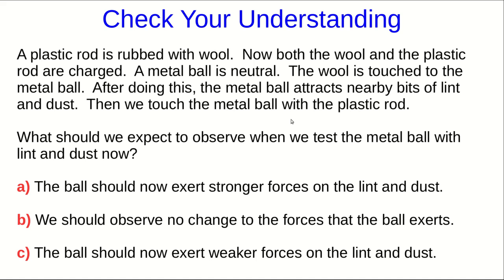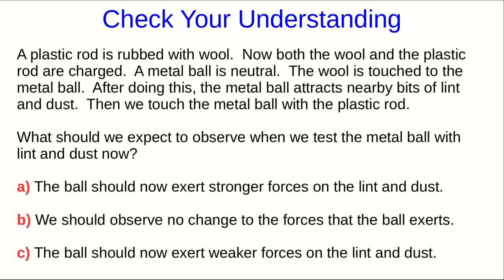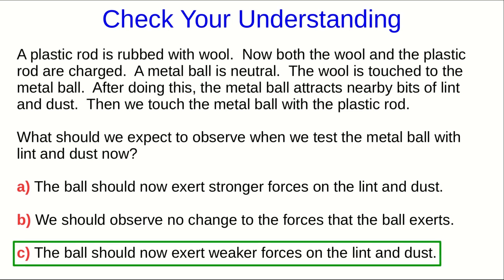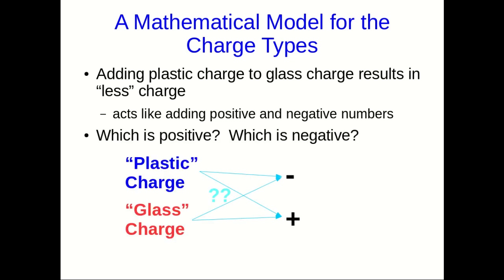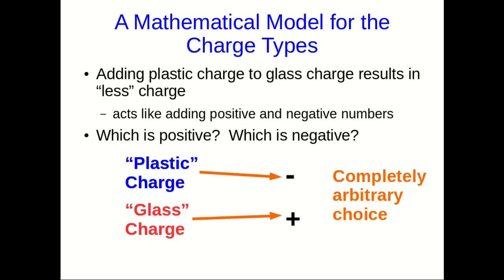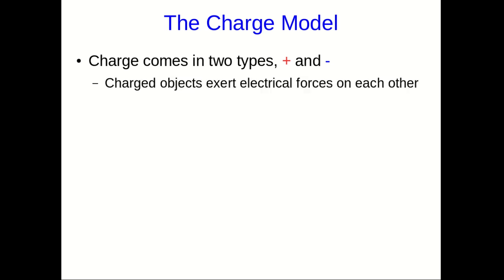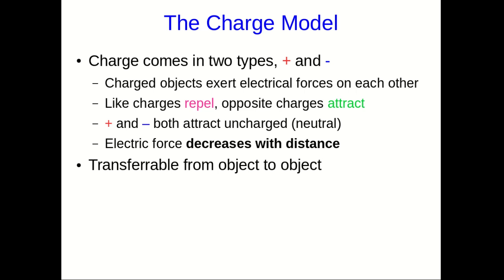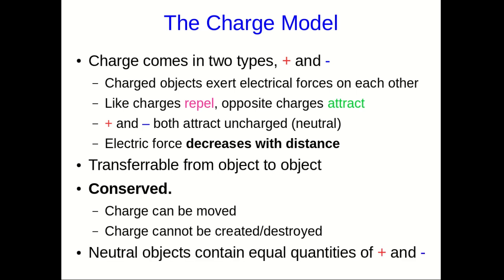CBU PHYS 1201, Electric Charges and Forces Lecture 1 (Part 3)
We give names to the two types of charge, and then lay out some details of a model of what charge is.